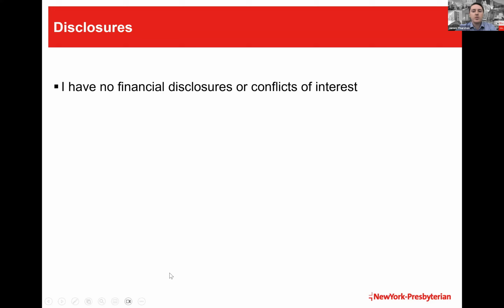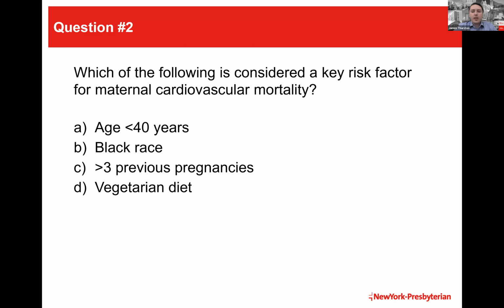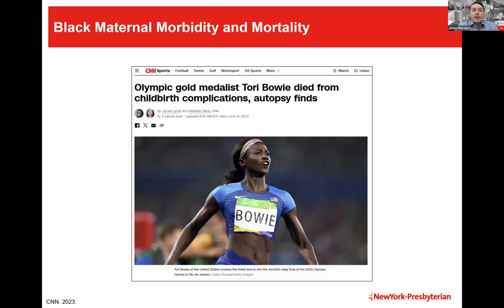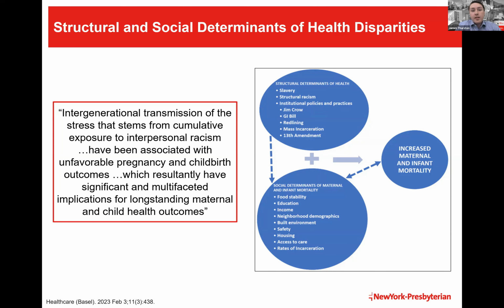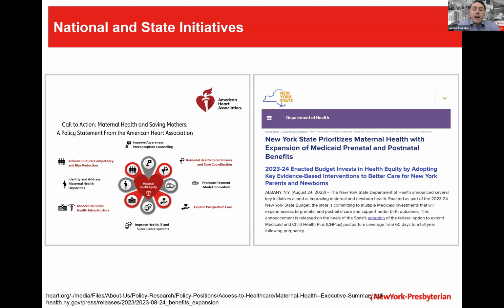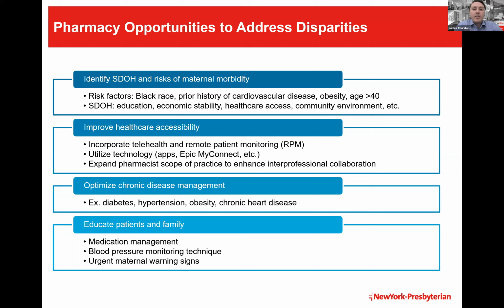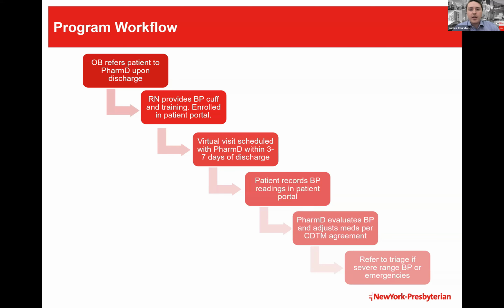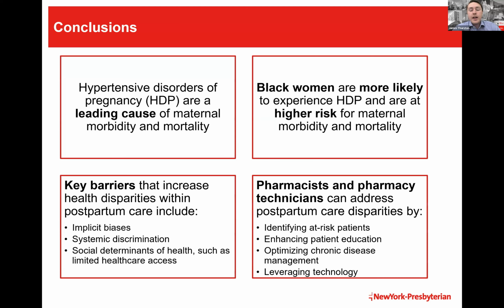NYSCHP Webinar - Addressing Healthcare Disparities within Postpartum Hypertension Care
James Thurston, PharmD
Clinical Pharmacy Manager
NewYork-Presbyterian Hospital